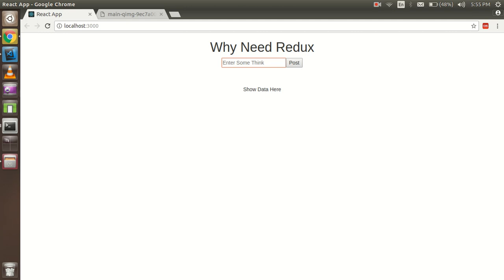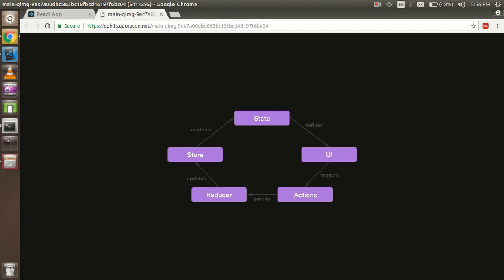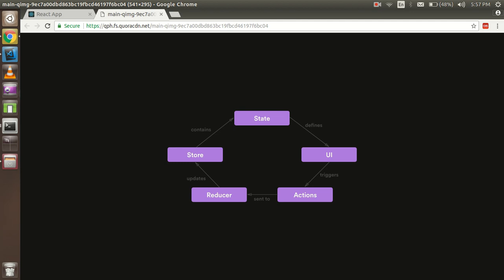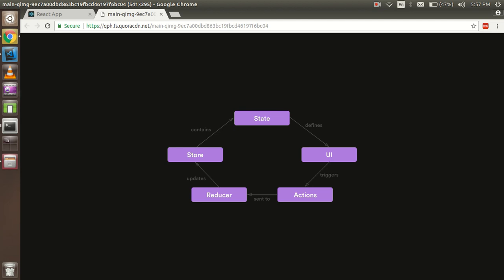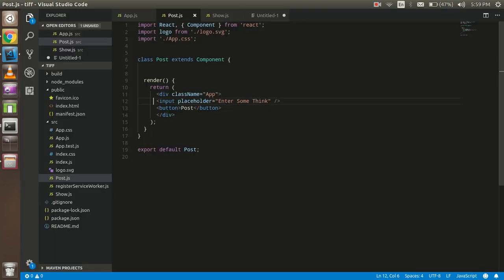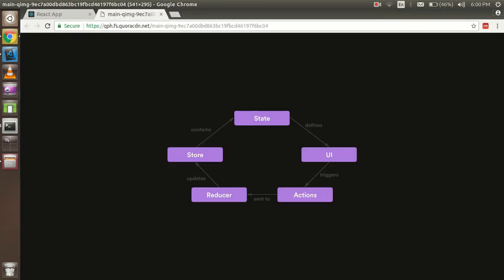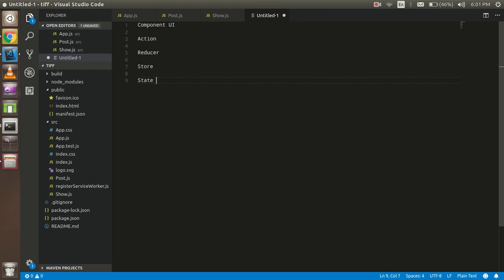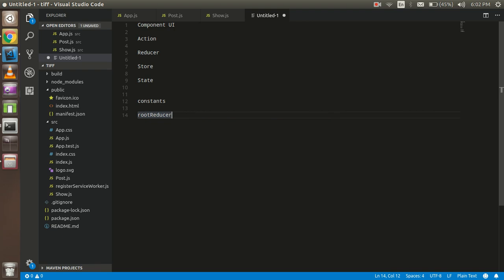react js with redux Simple structure | why need redux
In this video we will learn why we need redux with react js and and understand the basic structure of  redux how it will work and some fundamental